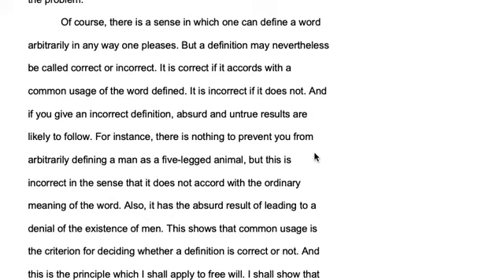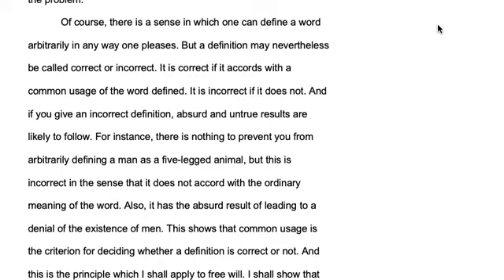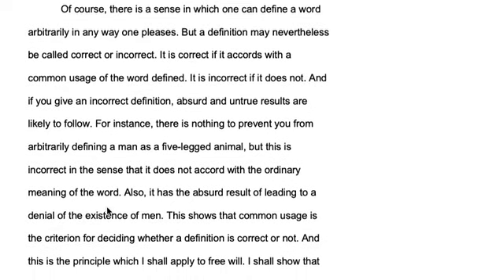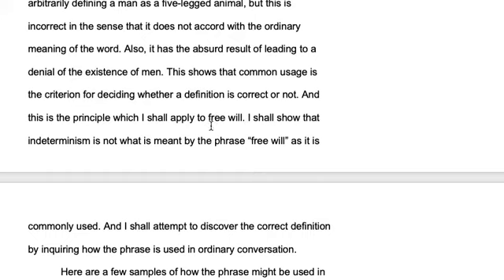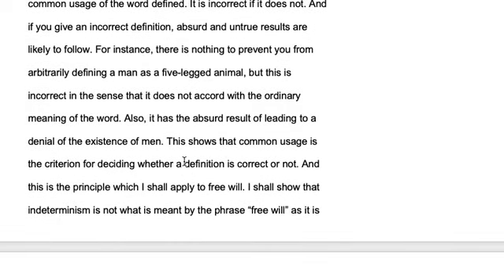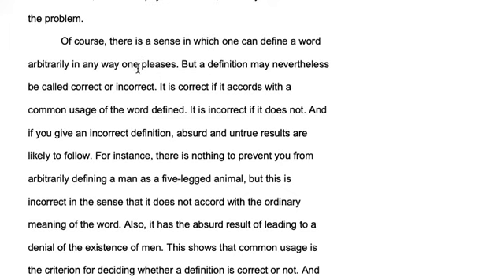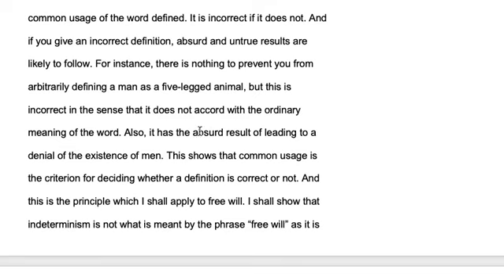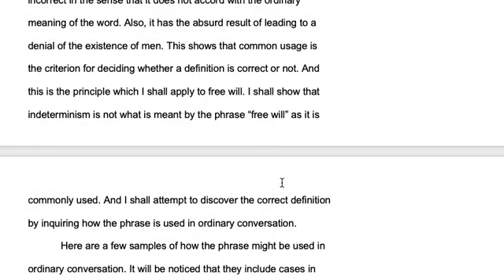Instructional Video for Week 5 Item 7 (Phil 1301, Dr.C., Sum 2020)